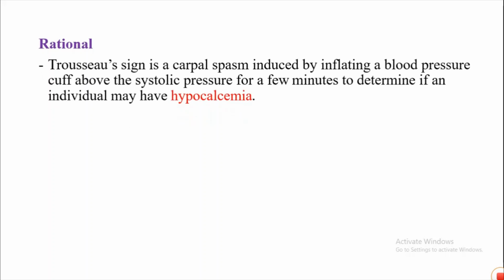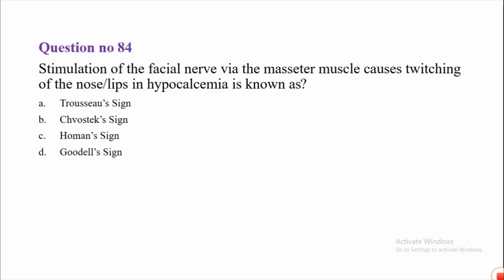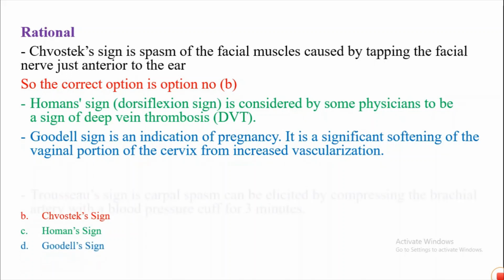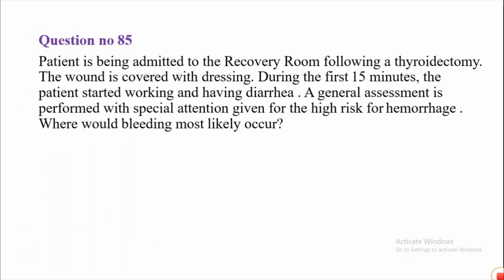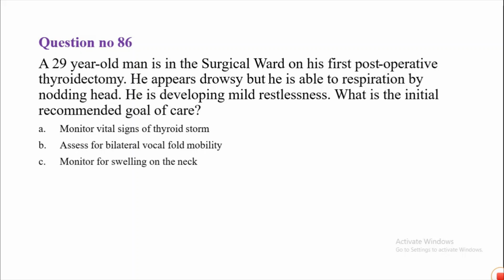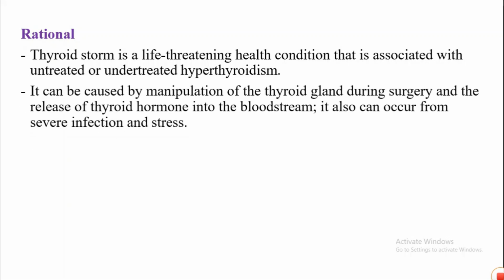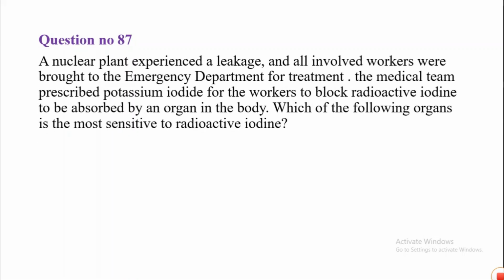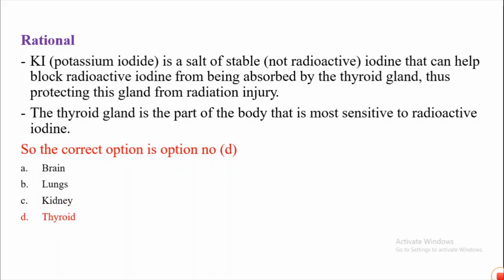Thyroidectomy L2 Ghaith Review L12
مراجعة اسئلة ملف غيث (امتحان البرومترك)